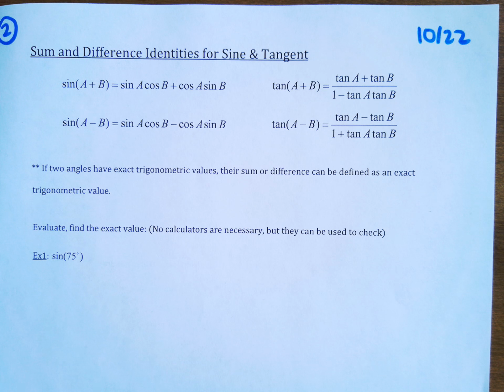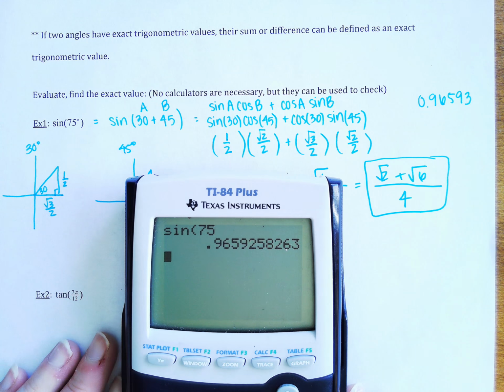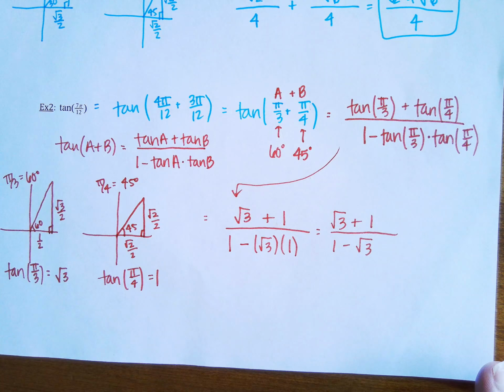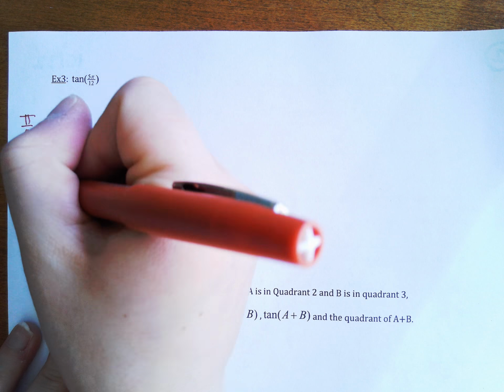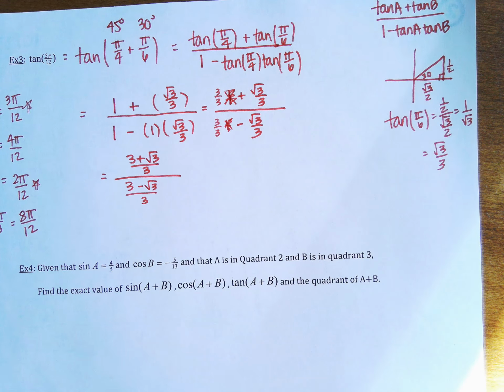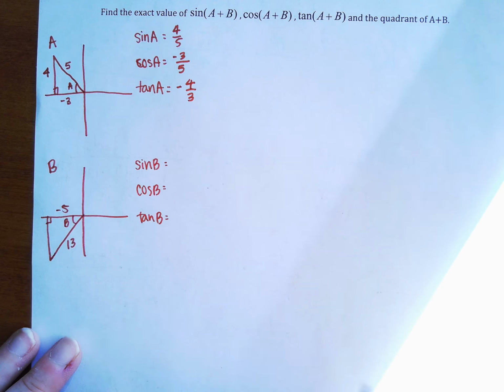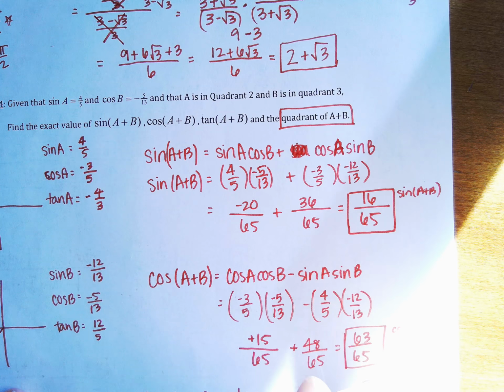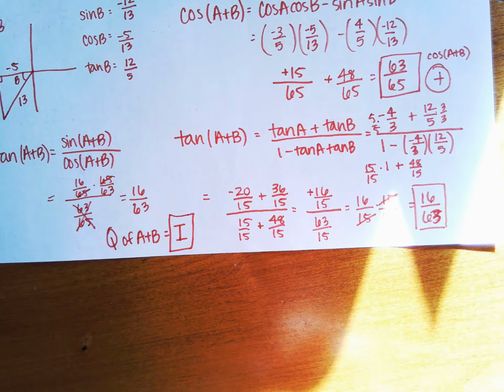Sum:Difference Sine and Tangent